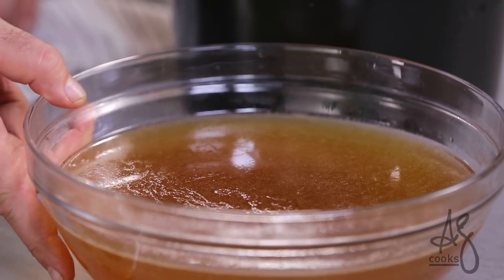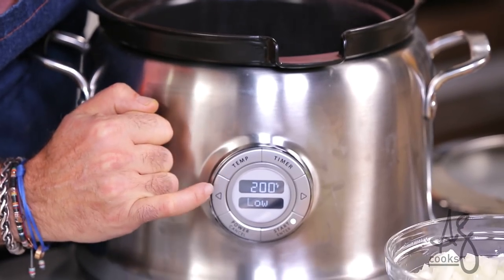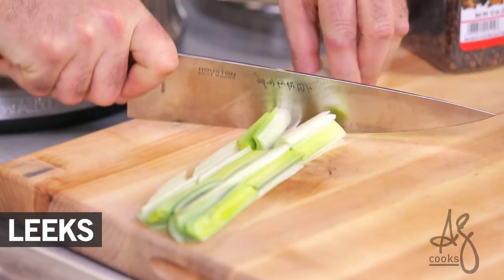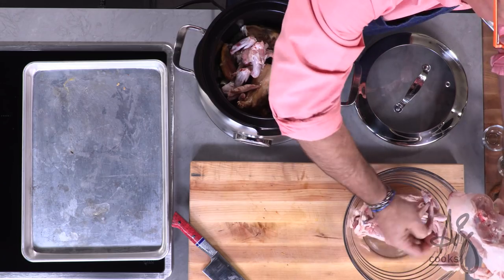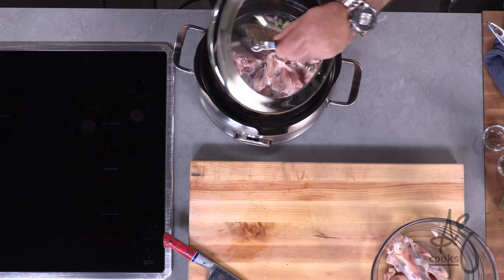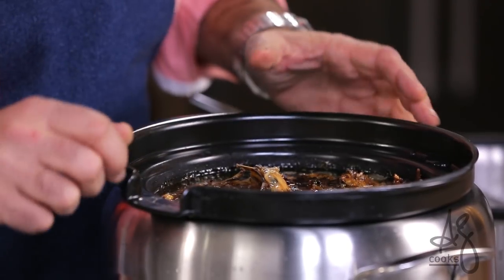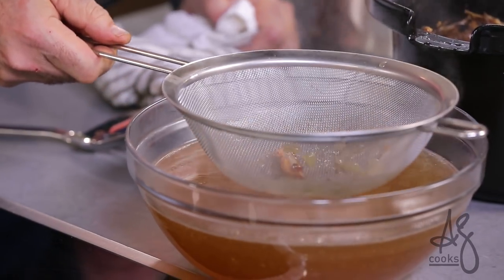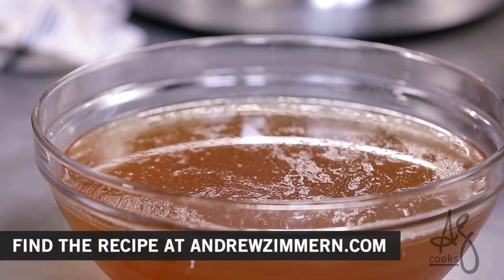Andrew Zimmern Cooks: Crock-Pot Chicken Stock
An essential building block of cooking that can transform the flavor of a dish, chicken stock is the single greatest ingredient you can make in your kitchen. Using a crock-pot is a no hassle way to cook stocks, simply load it up, set it to 200 degrees and let it steep for 36 hours. When it’s finished, you’re left with golden consommé. No muss, no fuss.